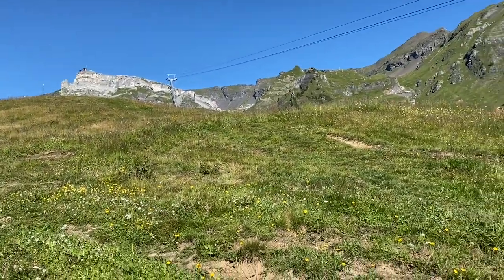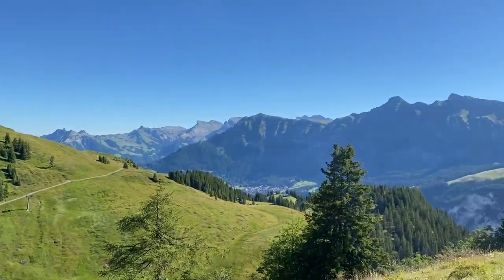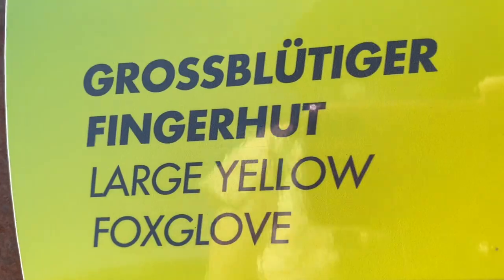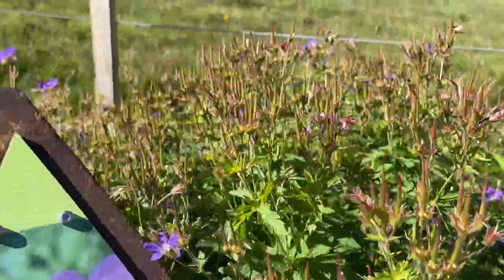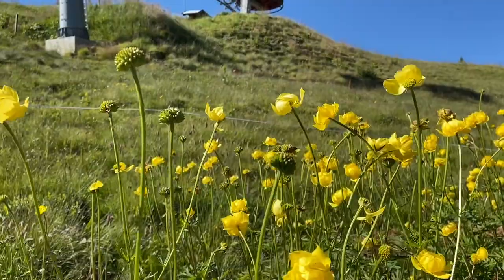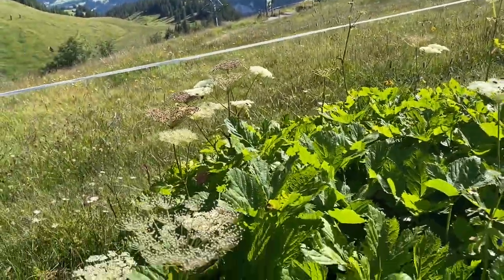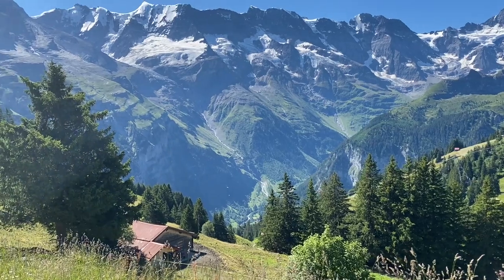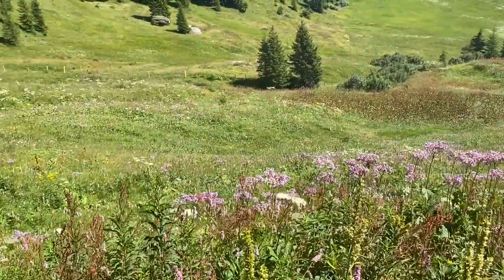Hike from Allmenhubel to Murren and beyond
At the top of Allmenhubel above the kids' playground is an alpine garden of wildflowers. I went back up just to see it and hike back to Murren taking the short way and not the long way that I had done 2 days ago. It was quite lovely, then I headed down the hill and turned right, walking through hedges of wildflowers and seeing alpine meadows and steep snow covered peaks in front of me finally reaching back in Murren but continued on through a paved road to Gimmelwald where I took the Schilthorn Birx gondola down to Stechelberg. I took the yellow post bus back to Lauterbrunnen and to coffee and cake. While on the gondola I can see the hanging iron bridge that is part of the Via Ferrata.